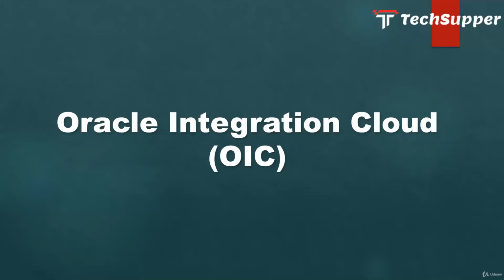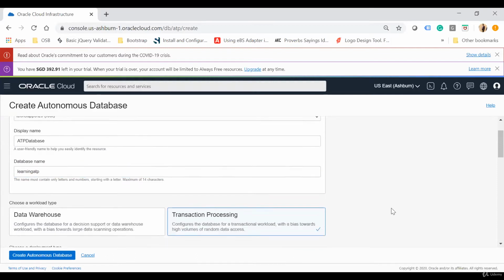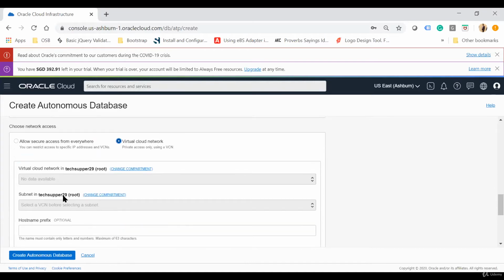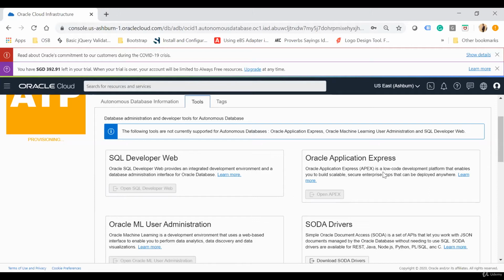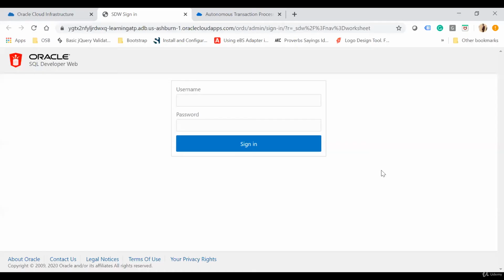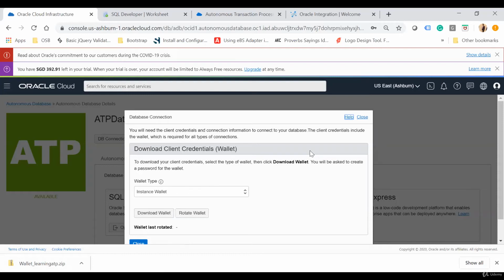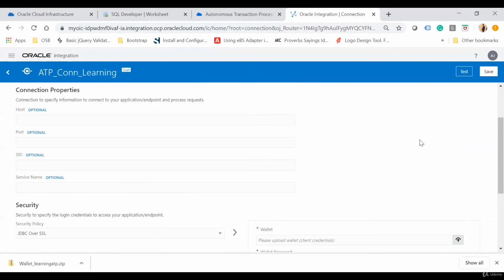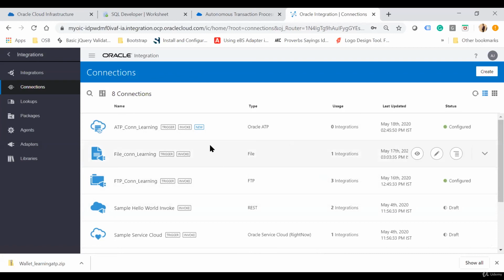Sec 6 14 Oracle Integration Cloud OIC in Depth